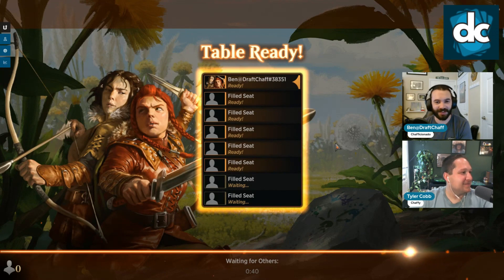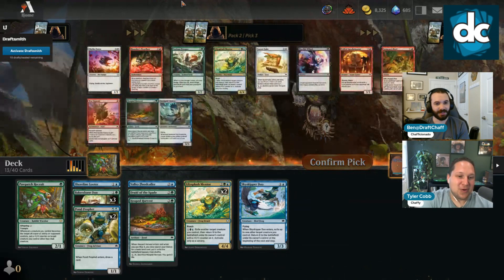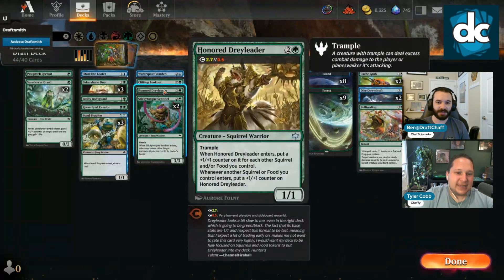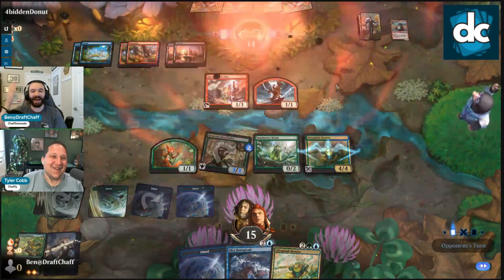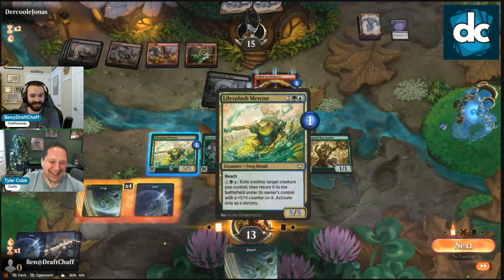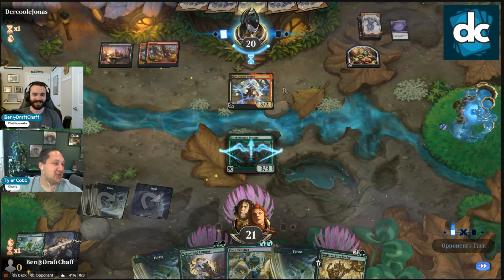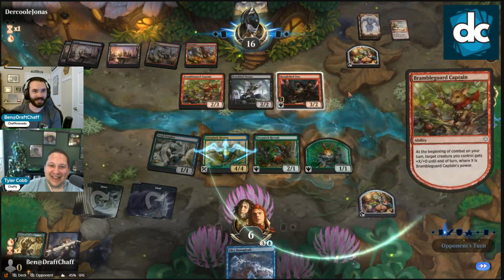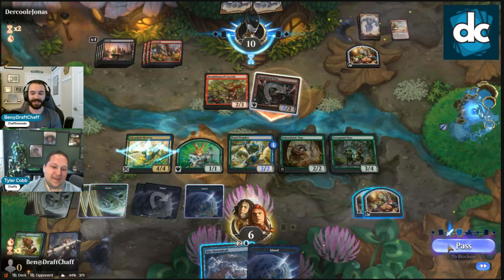Unbeatable Flickering Frogs... With No Removal! | Bloomburrow Draft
Hop into the best frogs draft we've had all set! We could've used some more interaction... but I guess we didn't need it ;)